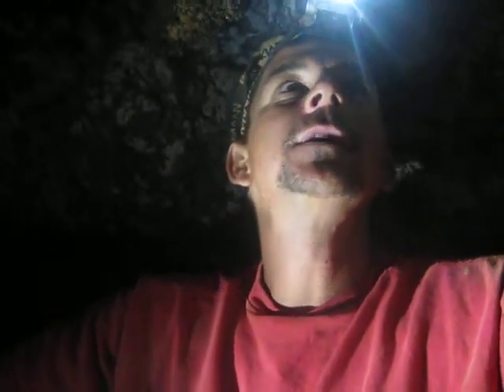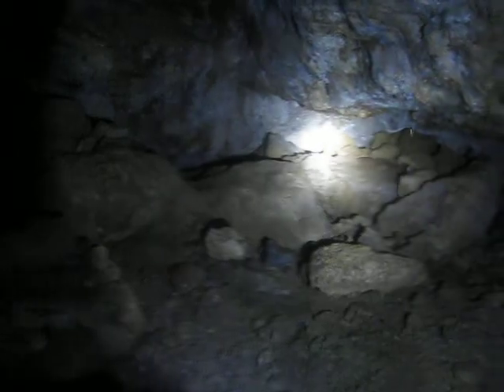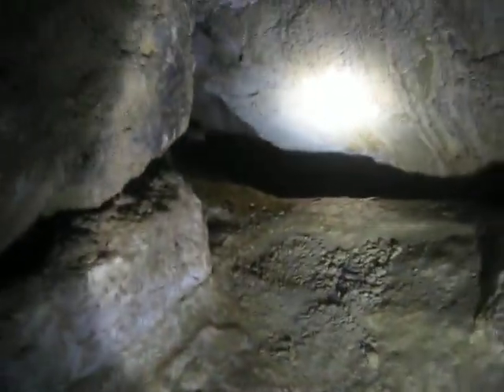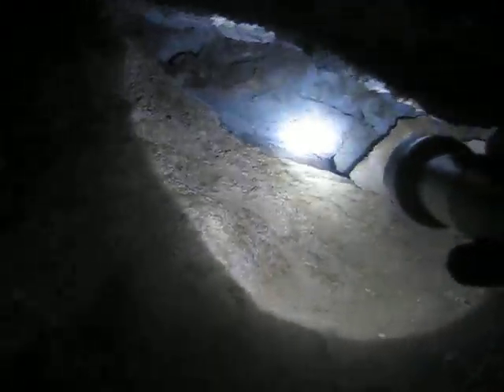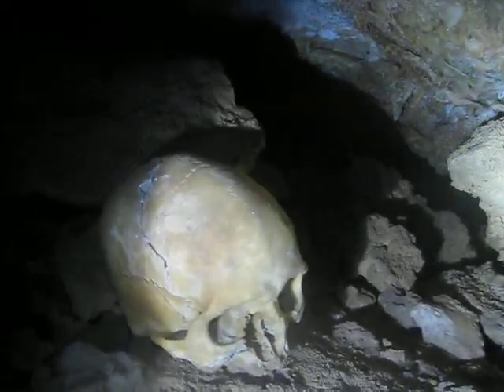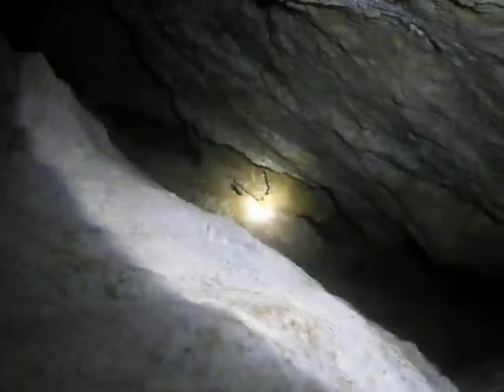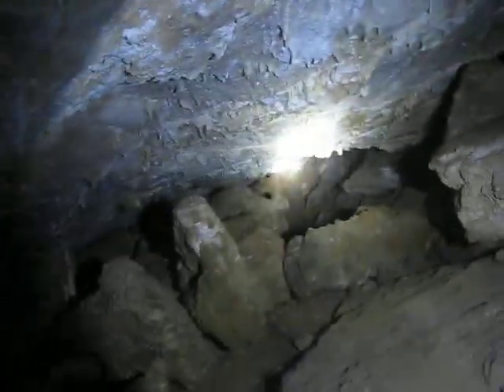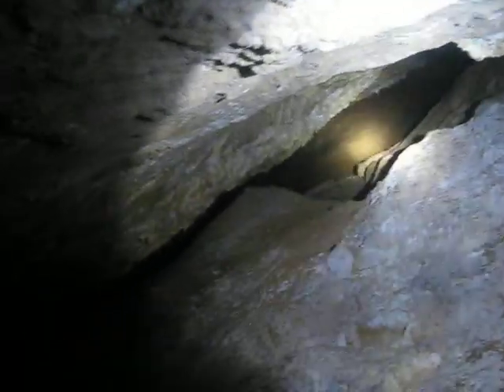Brad Brown The Real Deal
Hidden cave I found and explored